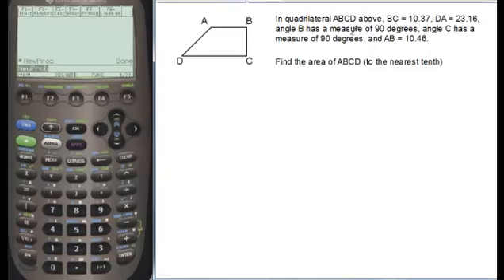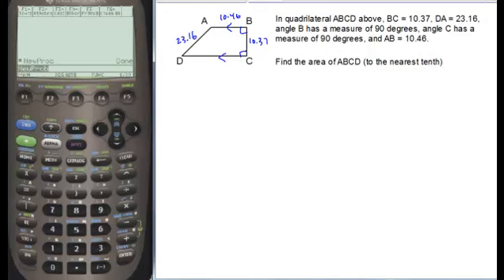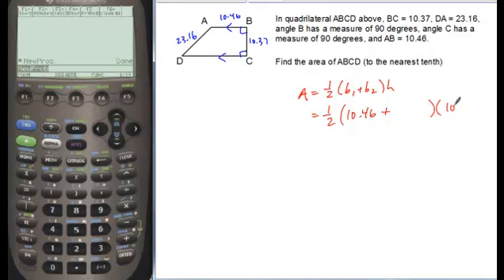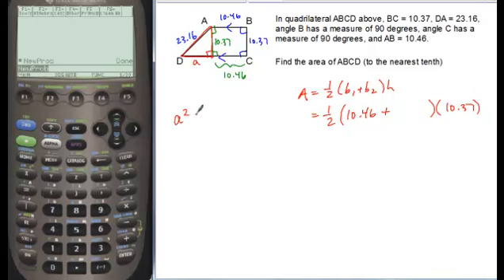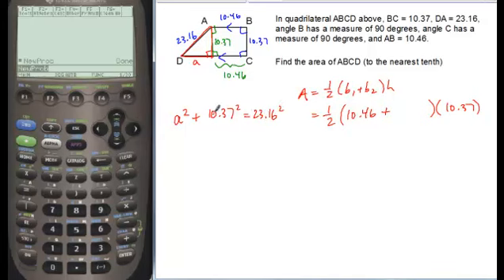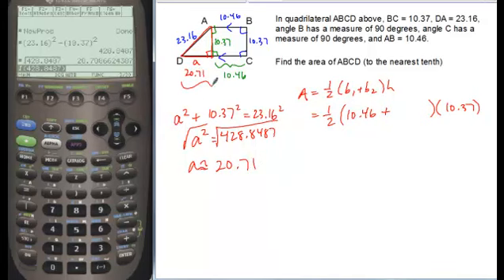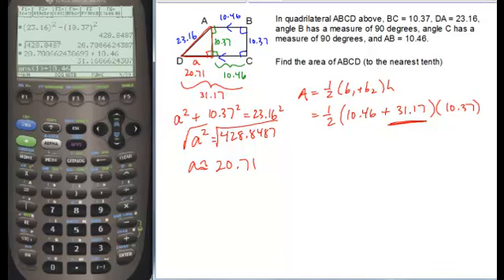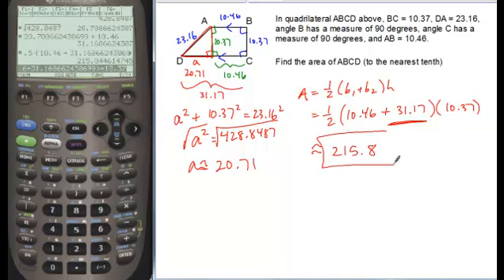6 4geoQrev trapAREA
ch 6 quiz review trapezoid - area